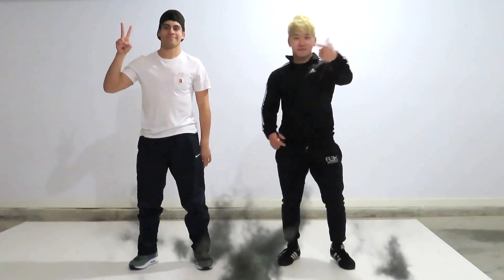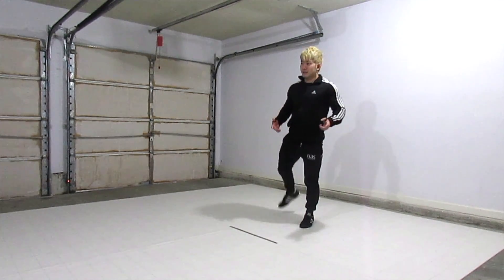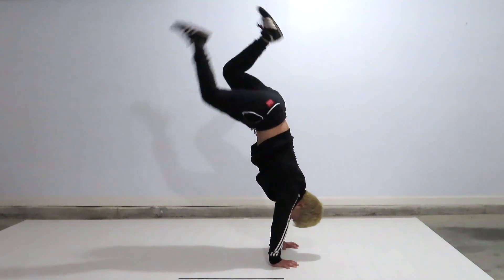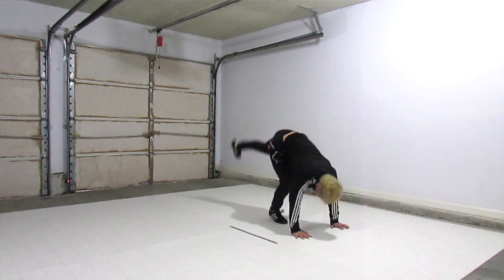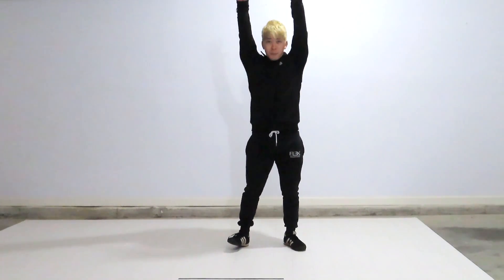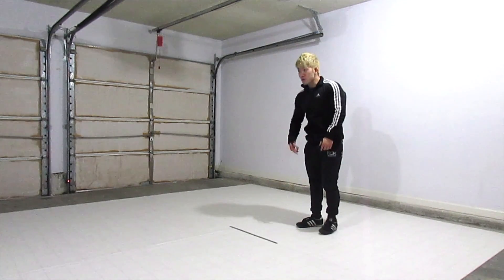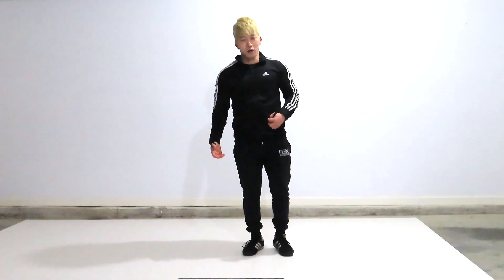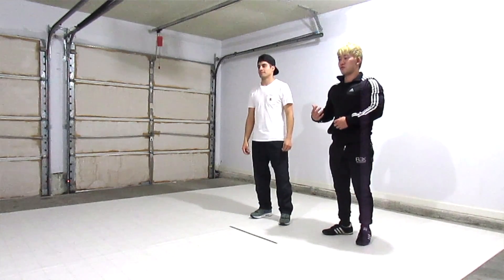Handstand Tips | Basic Calisthenics Tutorial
Tips and techniques to master a handstand which is a prerequisite for further Bboy and Calisthenics moves such as handstand push ups, 2000s, air moves, etc.